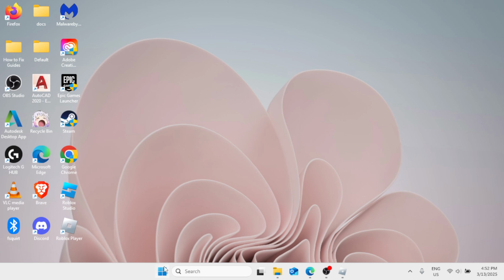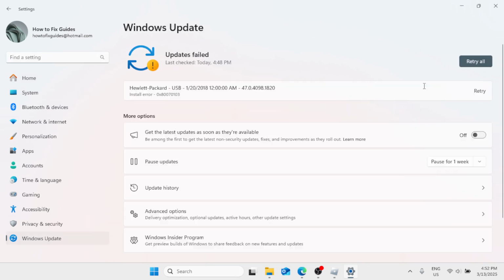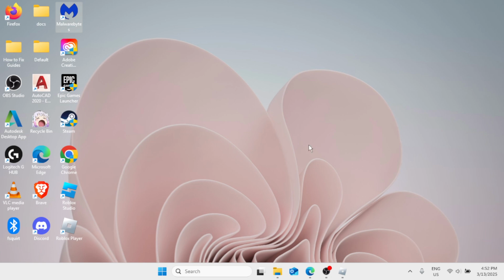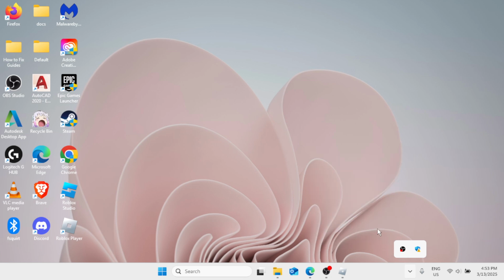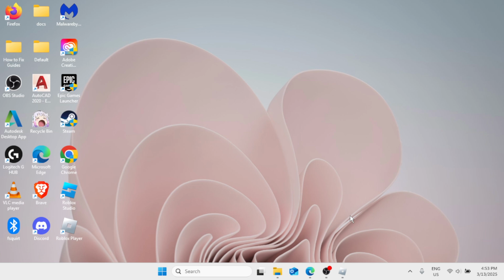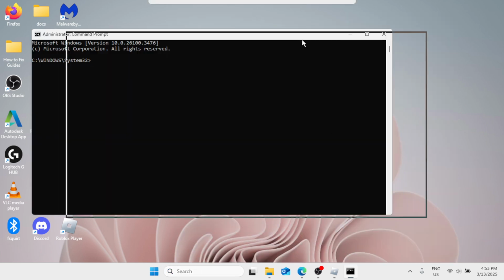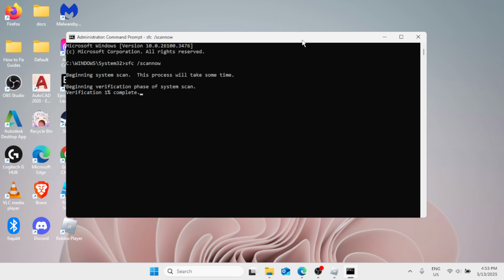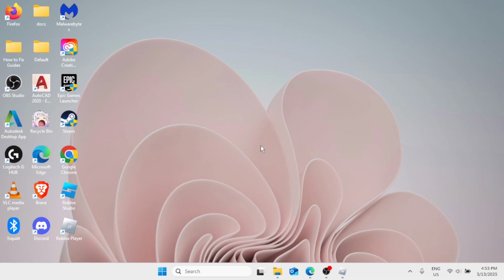Fix Visual Studio SETUP ERROR — Works 100%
Visual Studio installation errors can be frustrating, but there's no need to panic. This video shows you a simple solution to fix the problem and continue your setup without hassle. Whether you’re a beginner or experienced coder, the steps are easy to follow. Watch till the end to get Visual Studio running again.

0:00 Intro
0:22 Update windows
0:55 Temporarily disable anti-virus
1:33 Perform SFC Scan
2:13 Restart PC